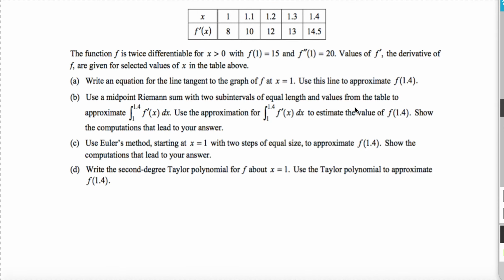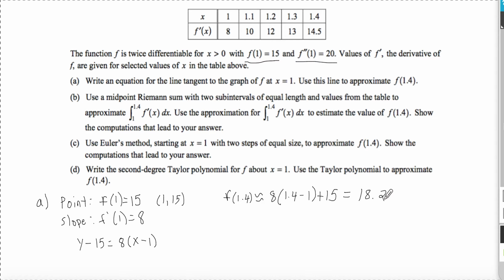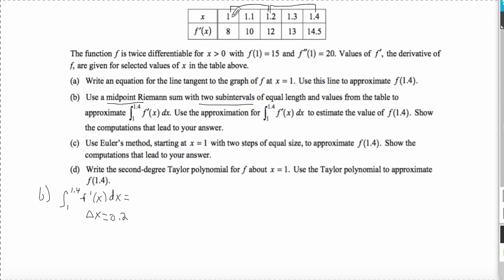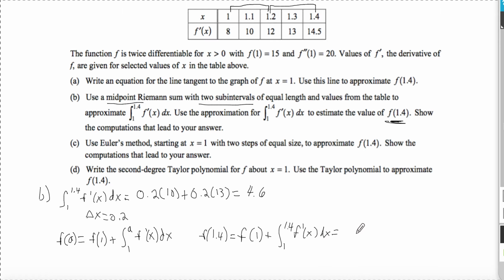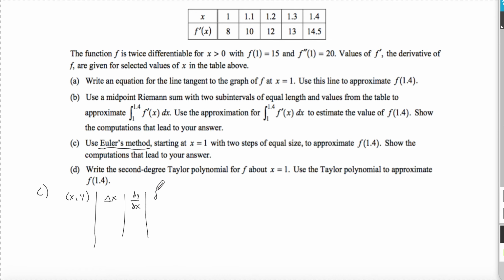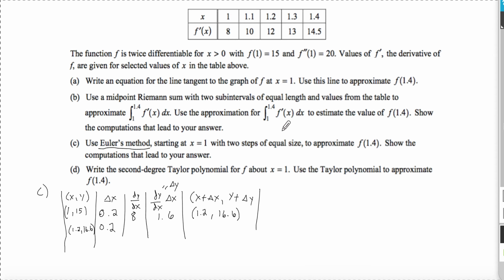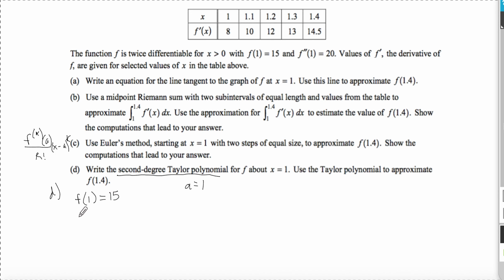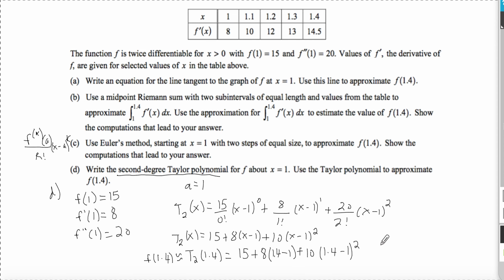10.10 HW FRQ #1 2012 BC Calc #4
Use to check your answers to Markwalter's 10.10 lesson HW.